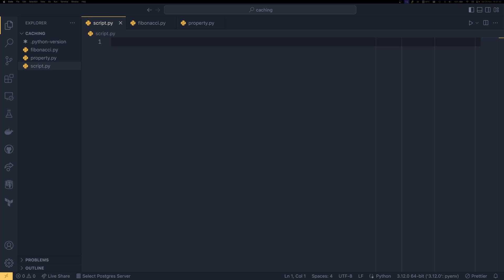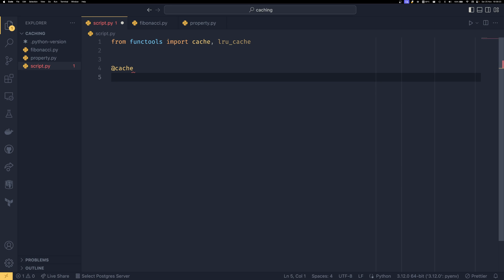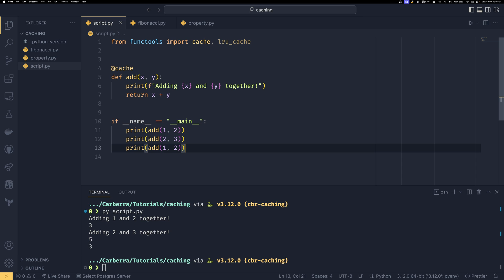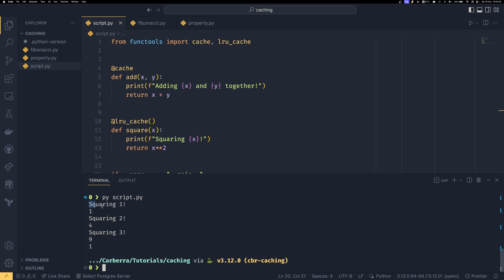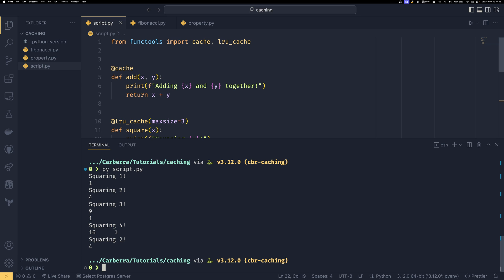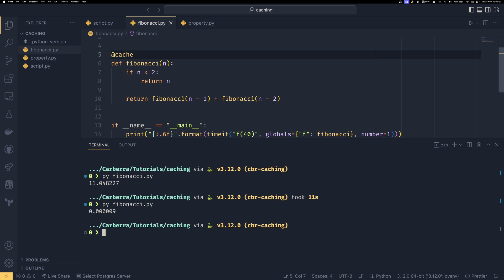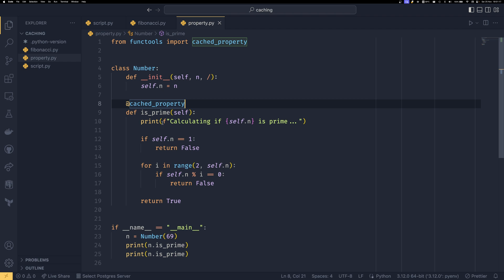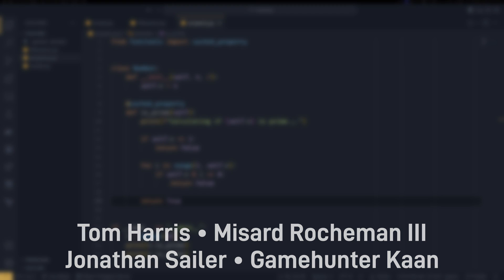SPEED UP Python with caching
Cache money 💰